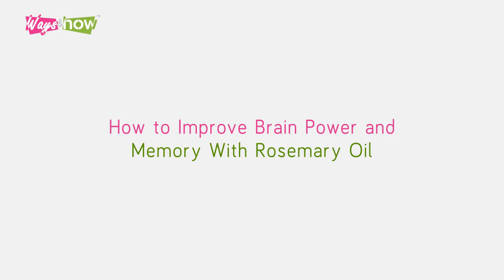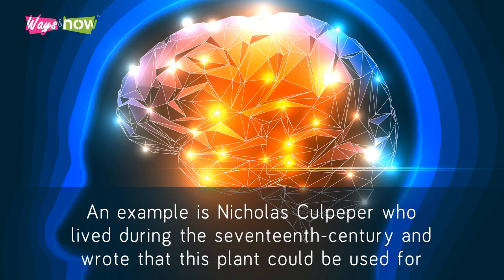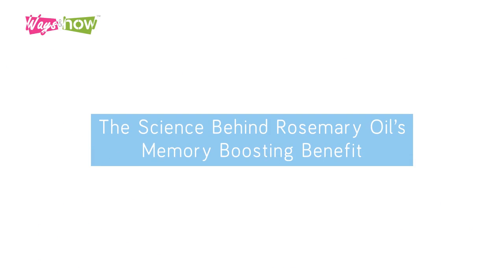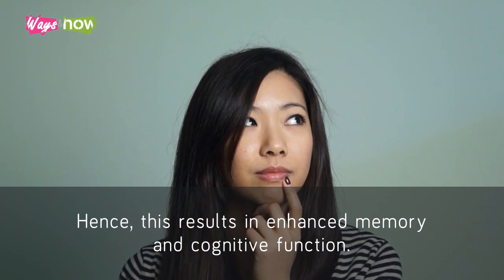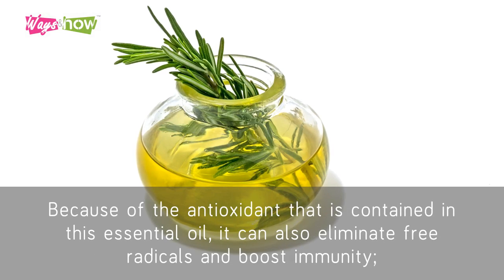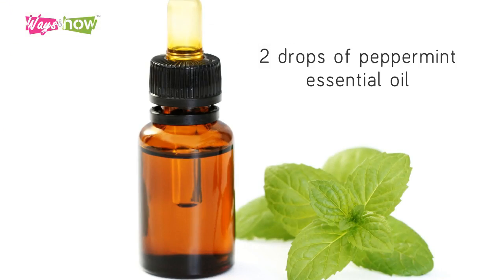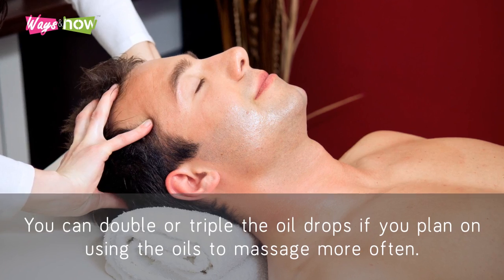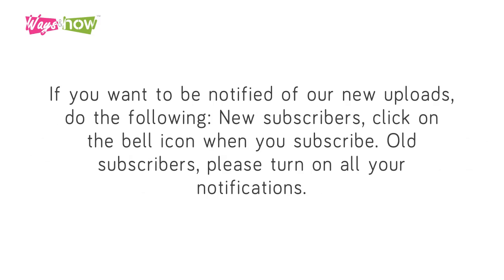This One Thing Will Make You Smarter - How to Improve Brain Power And Memory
This video is titled: This One Thing Will Make You Smarter - How to Improve Brain Power And Memory, watch now to learn about that one special thing.

The human brain is without a doubt one the most mysterious organ in our body. As knowledge of Science increases, we keep learning new facts about how our brain works, but there are discoveries about the foods we eat and how it affects our brains and memories. In this video will be shared how rosemary oil can significantly improve your brain and make you smarter, improve your memory and even improve your health. Waysandhow.